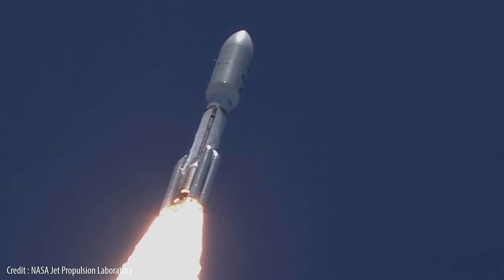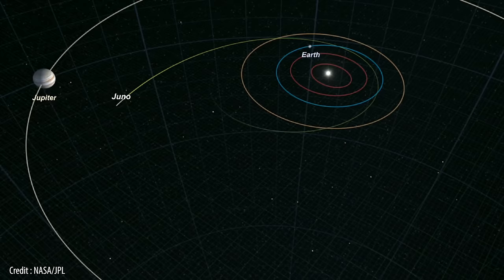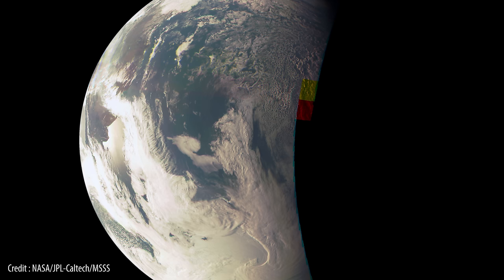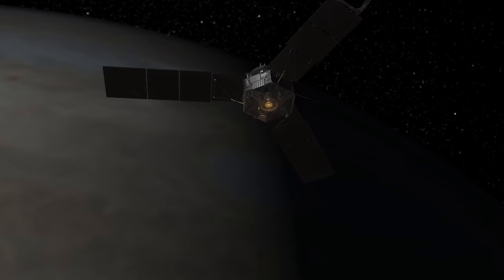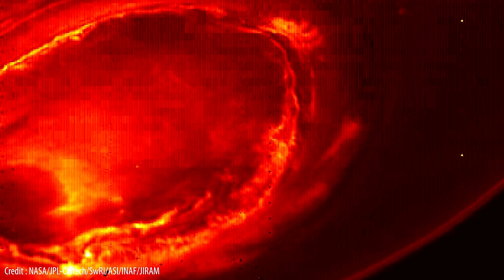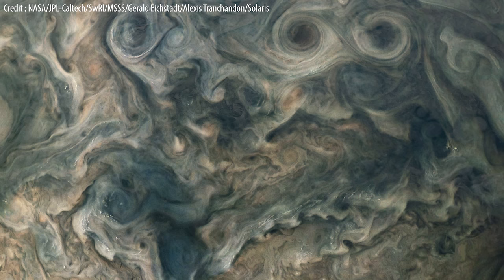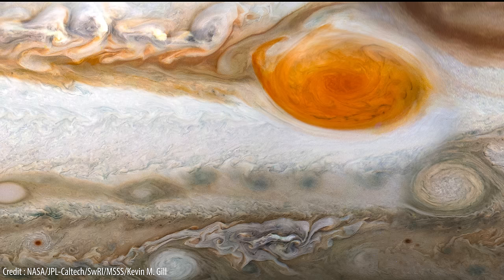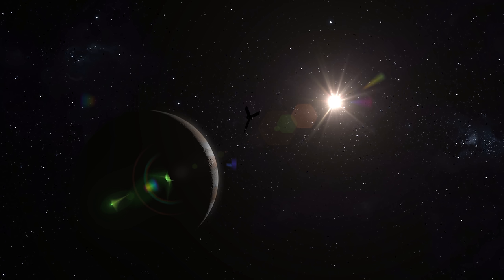What Has The Juno Spacecraft Seen During Its Historic Mission To Jupiter? 2011-2020 (4K UHD)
The Juno spacecraft, which successfully entered the orbit of Jupiter on July 4, 2016, has for the first time peered below the dense cover of clouds to answer questions about the gas giant and the origins of our solar system. But what has it seen so far?

Music attribution -
Music attribution - Ambient-wave-13 - Erokia Sound Design